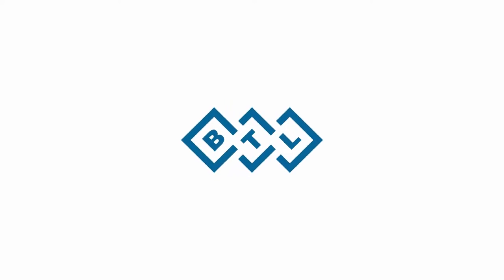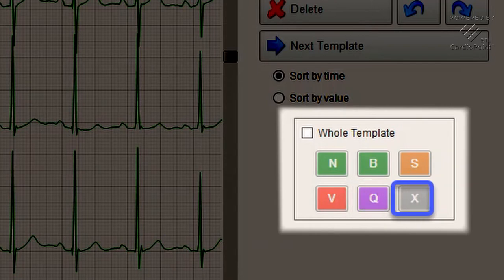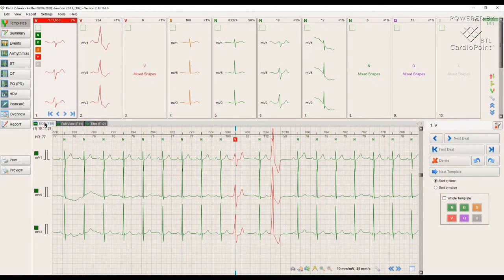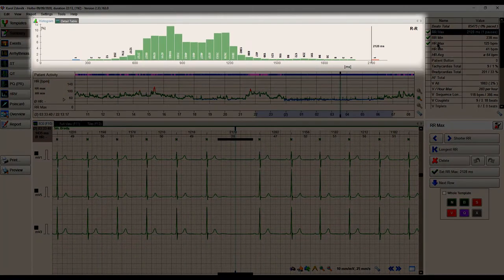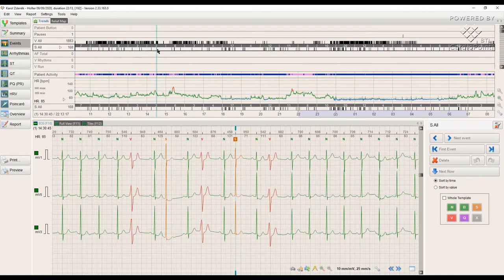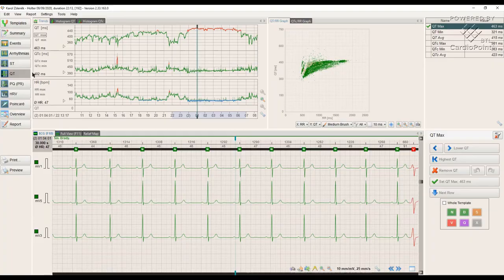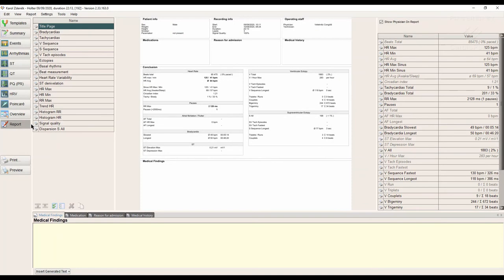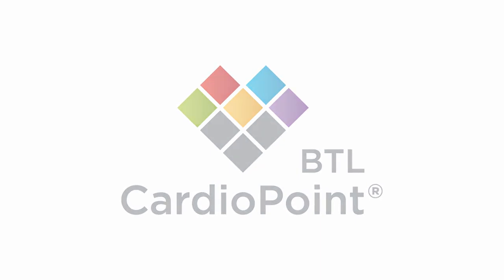Make the Holter ECG analysis in three easy steps with BTL CardioPoint®